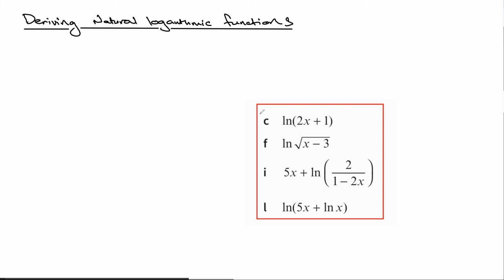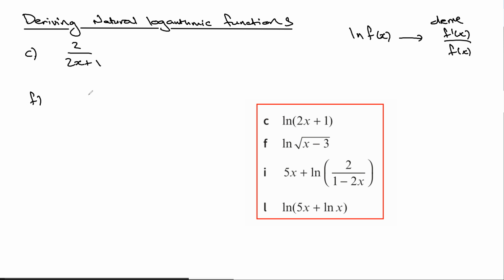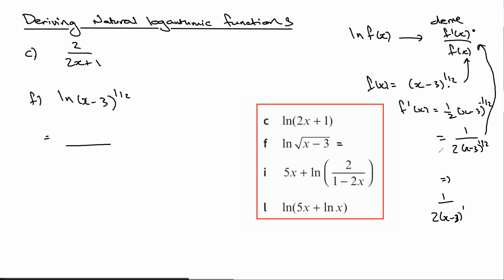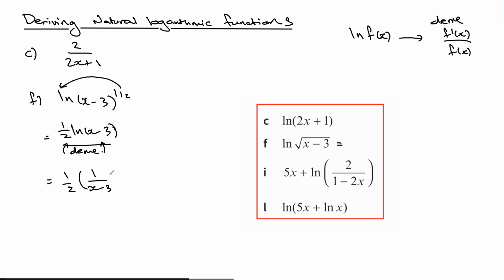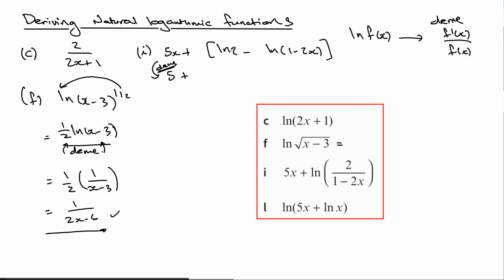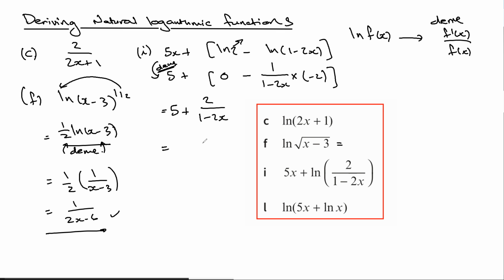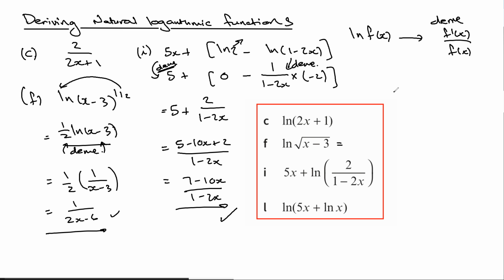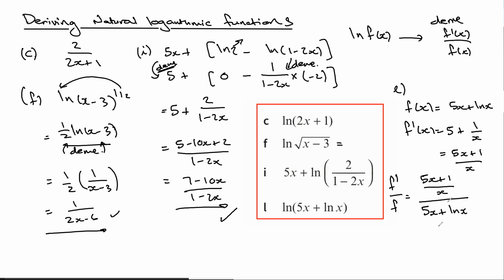Deriving Natural Logarithmic Functions